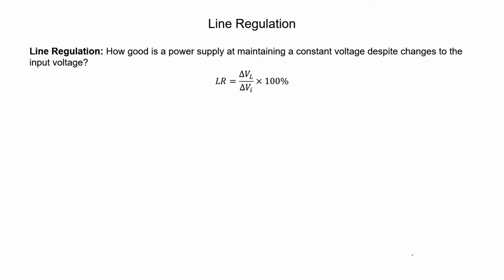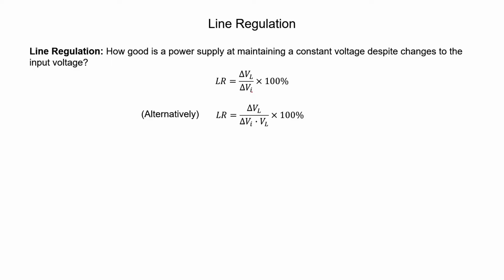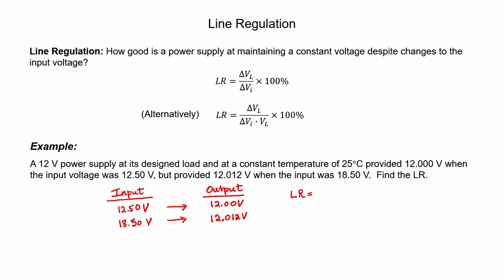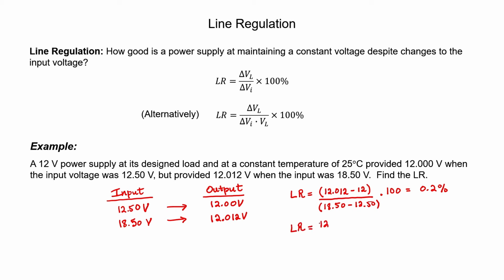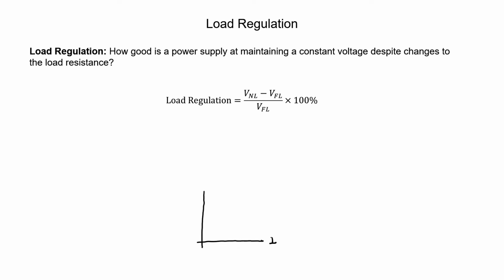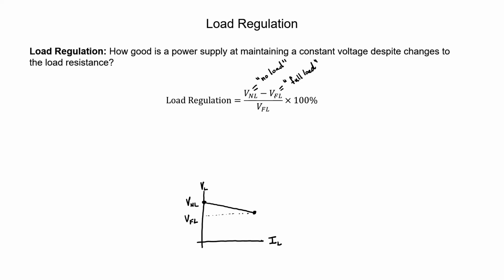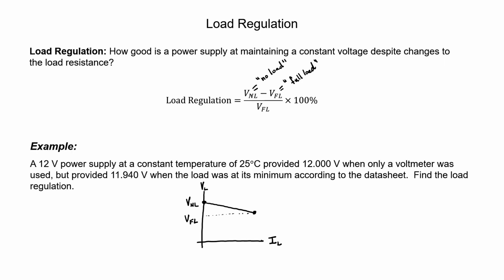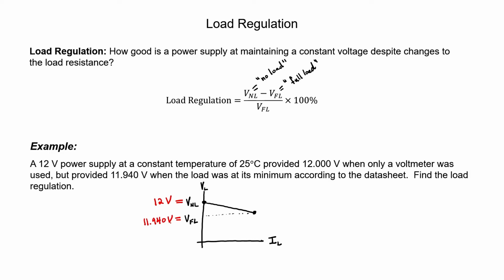Line and load regulation (3 - Regulators)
Let's work some example problems with line regulation and load regulation.  This is useful when designing power supplies.  How does the output voltage change when the input line voltage changes?  How does the output voltage change when the load resistor changes?  We will do a full derivation.